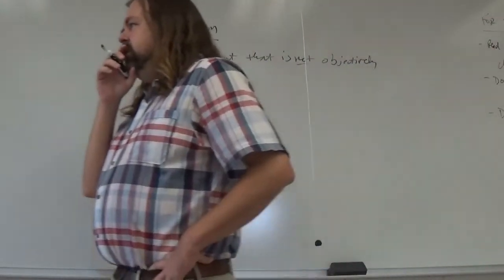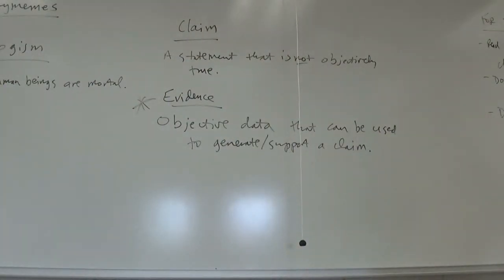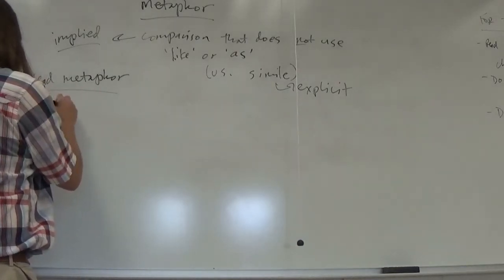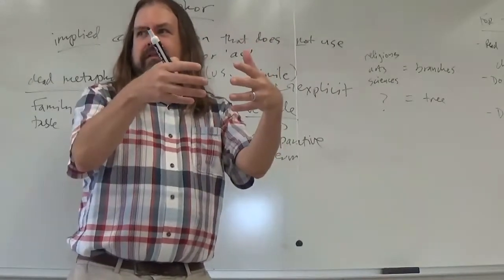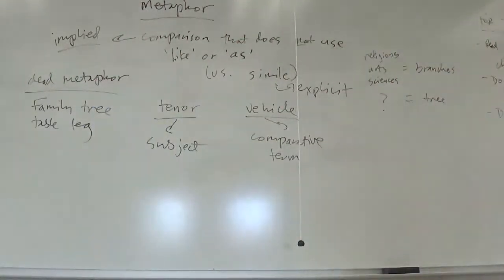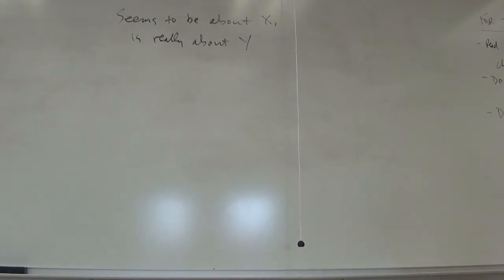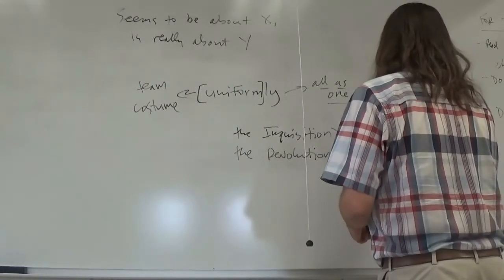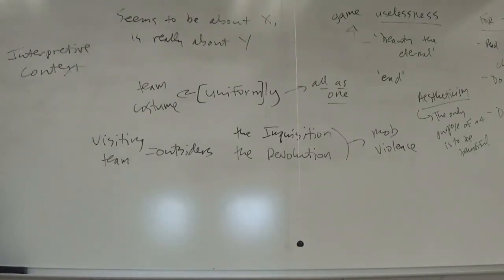Composition II Fall 2022 Sec 08 Metaphors and Enthymemes